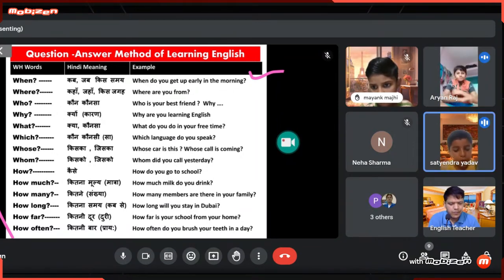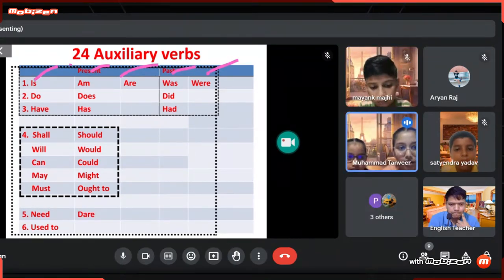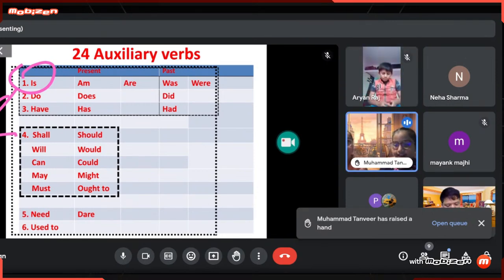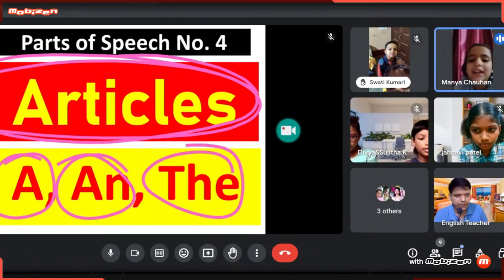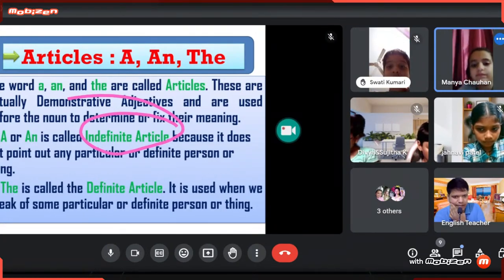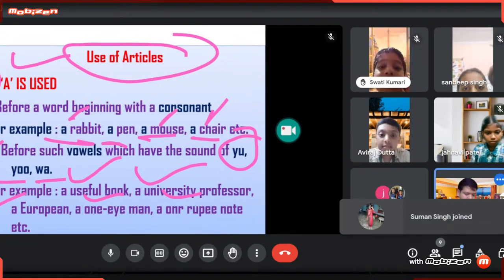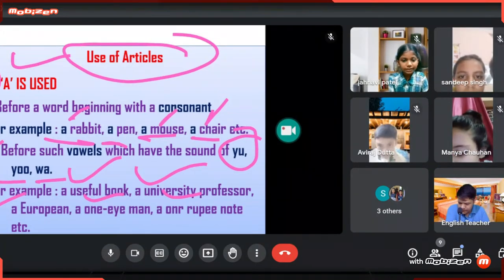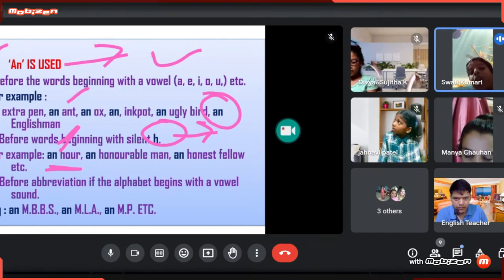Start live with Mobizen: English Teacher